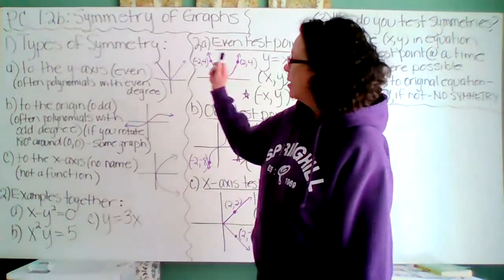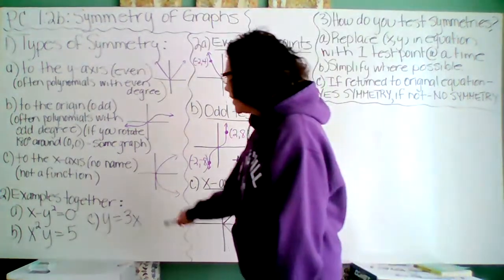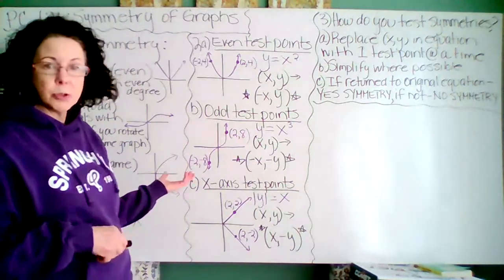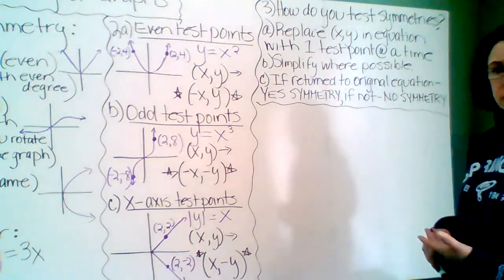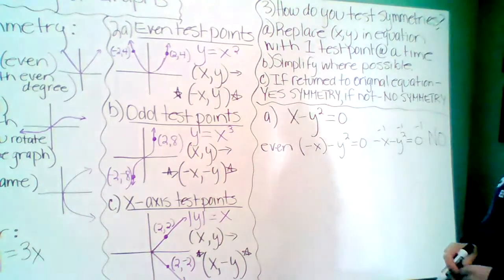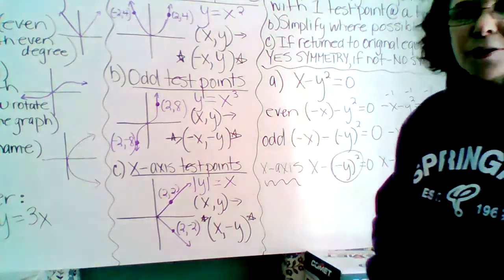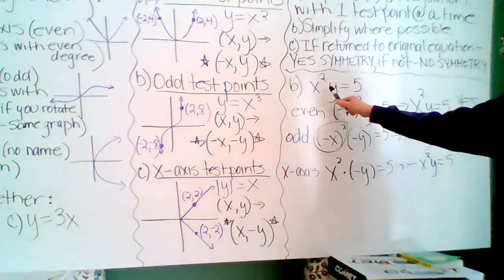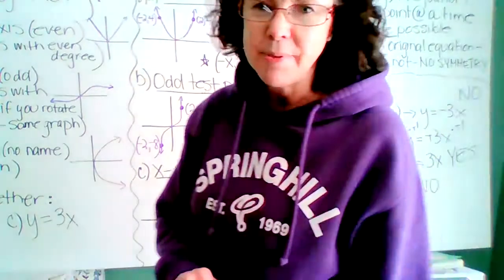PC 1 2b Video